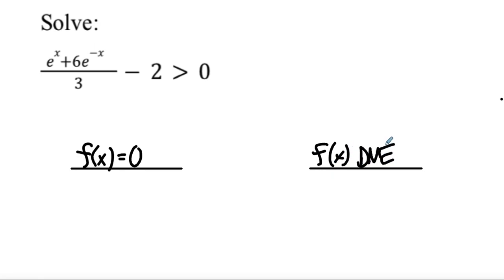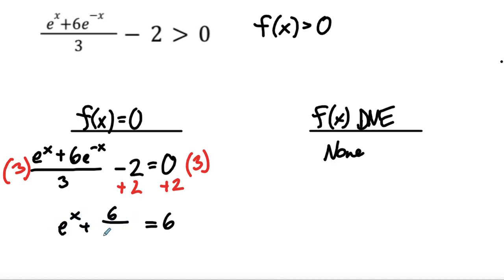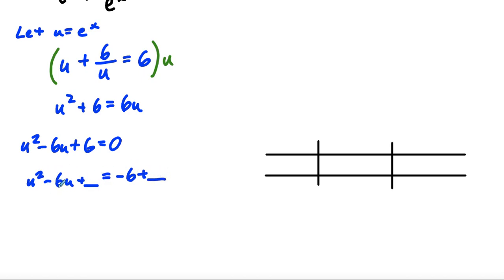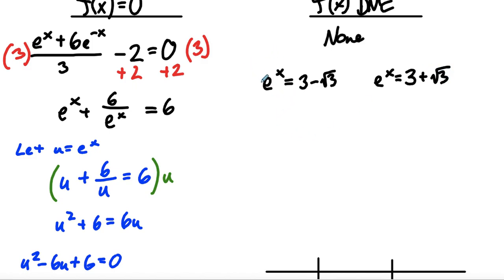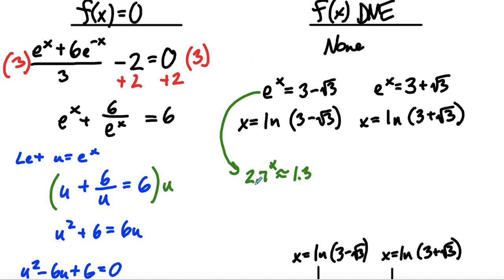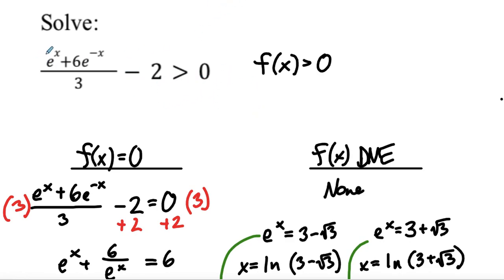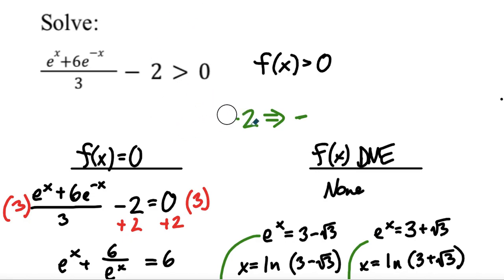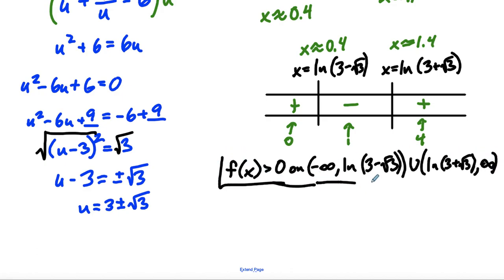Solving Inequalities - an example with e^x and u-substitution